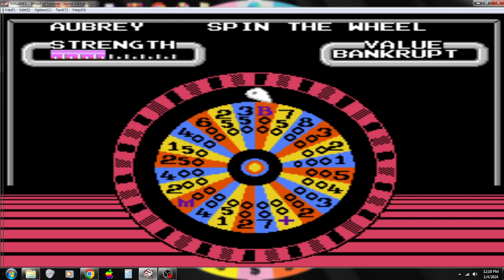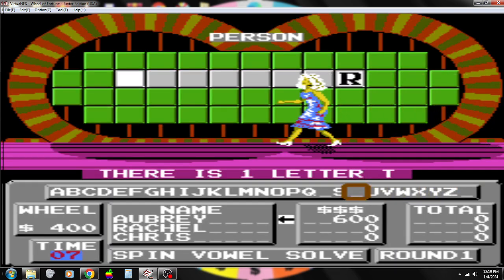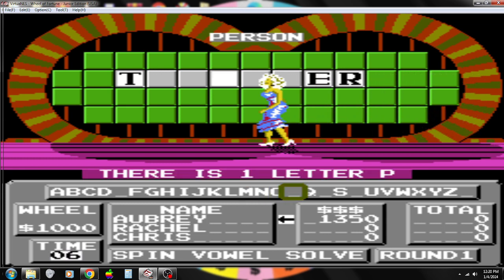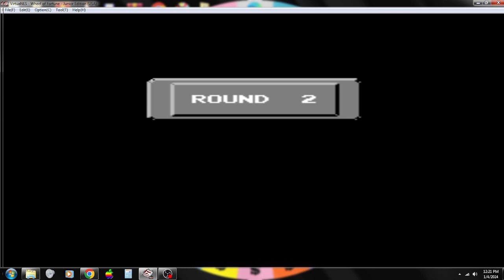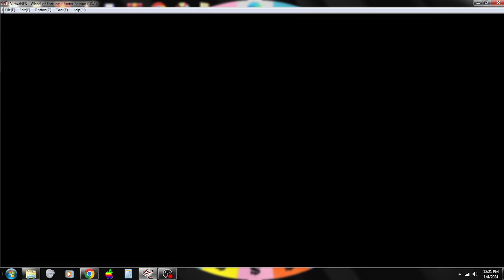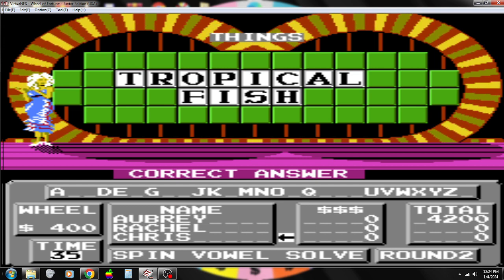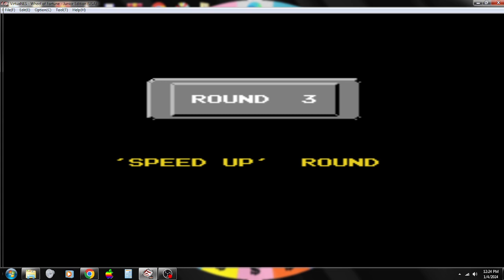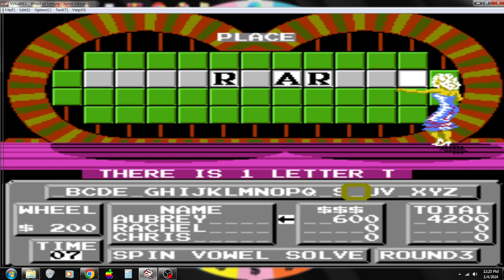Aubrey Scott's 26th Birthday Extravaganza (Updated) Part 32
Here is the next part, in which the next game will be Wheel of Fortune Junior Edition for the NES. How will I do? Watch to find out, and Part 33 will be up next.